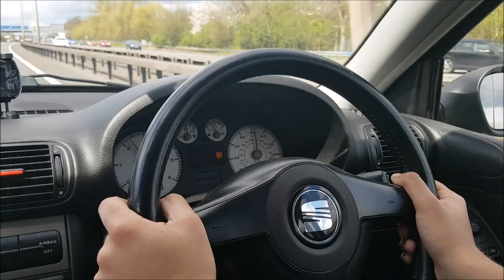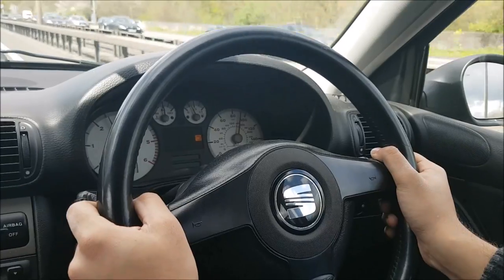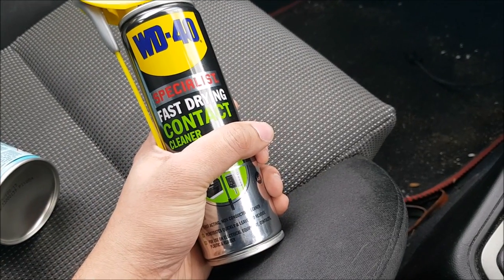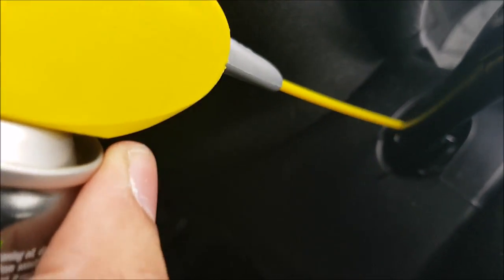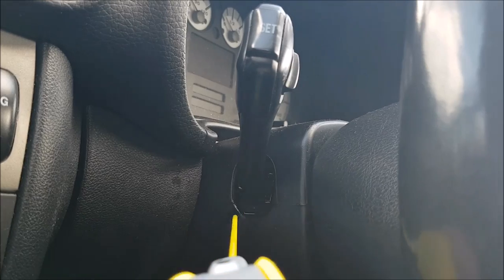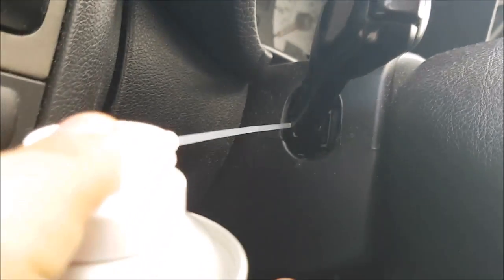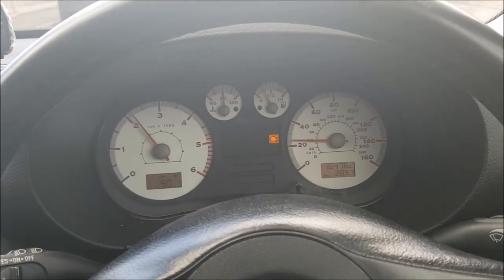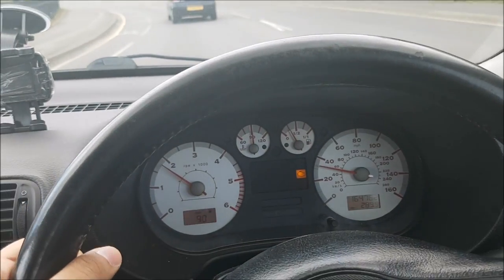Indicator ticking sound fix - VW / Audi / SEAT / Skoda and other cars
Common fault on VW / Audi / SEAT / Skoda and many other vehicles is the indicator randomly making a clicking sound when driving, or continuing to tick erratically after being disengaged. Rather than spend money and time replacing parts like indicator stalk and relays, here is how to fix this problem with a quick, cheap and simple solution using only electrical contact / switch cleaner and compressed air.